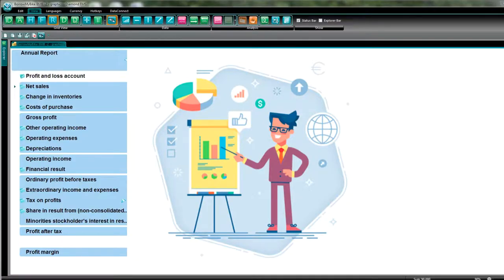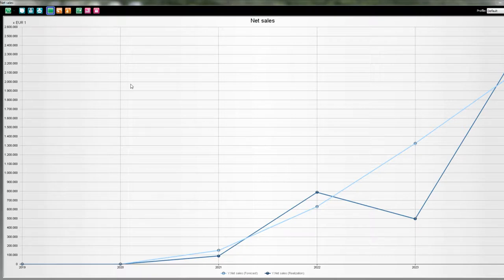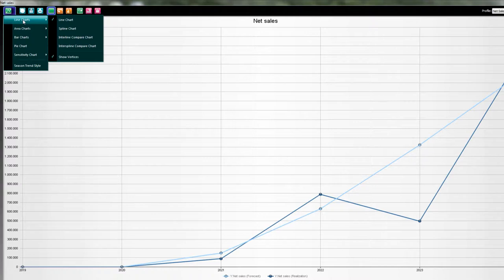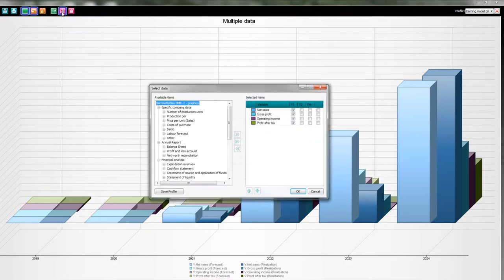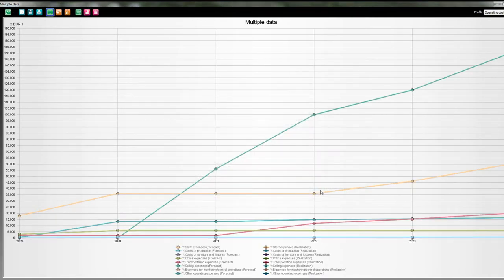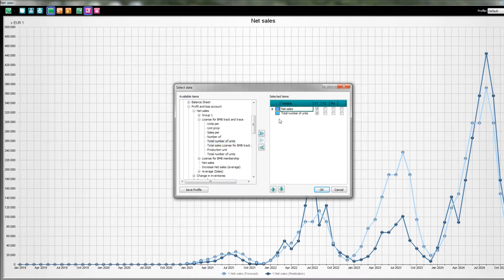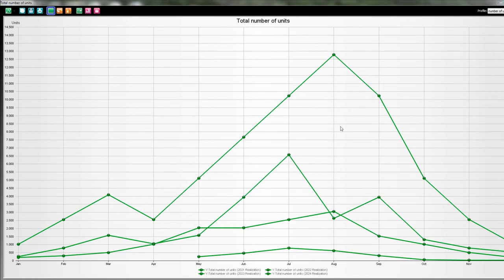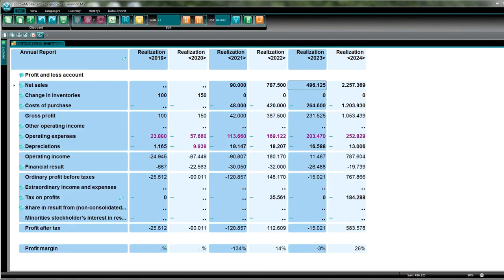Graphical Interaction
In this video of graphical interaction we show you everything that you can do to bring your data to life and make it visually compelling.